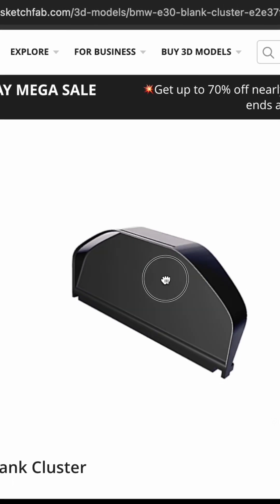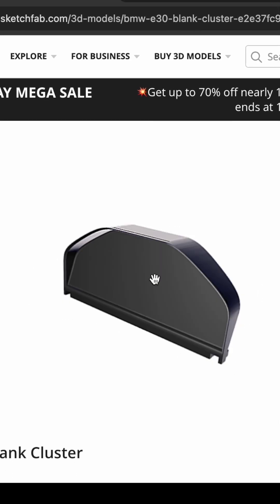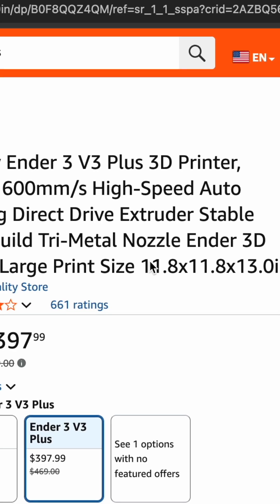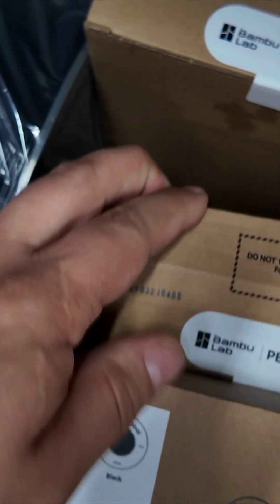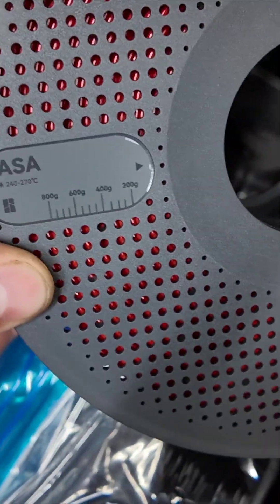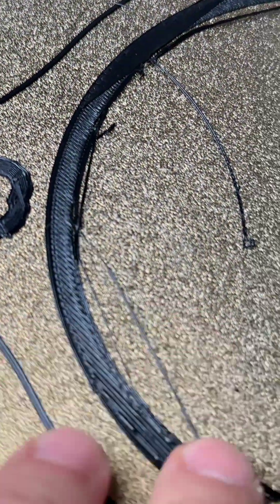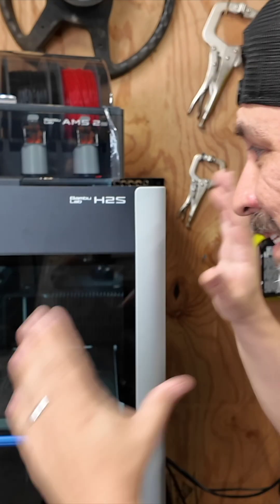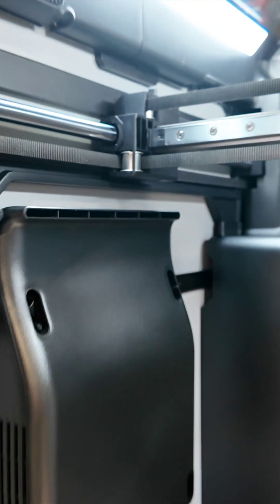What l Learned About 3d Printing Car Parts